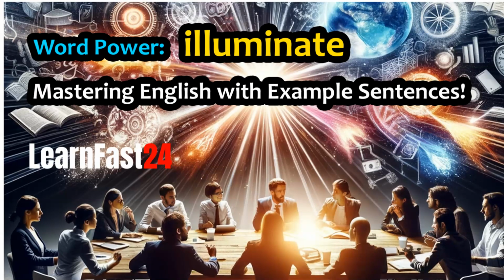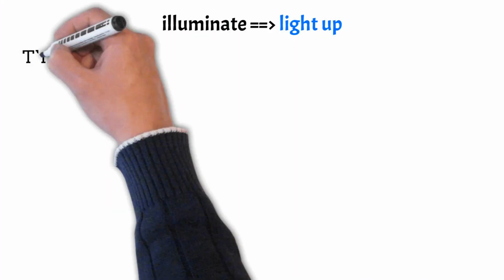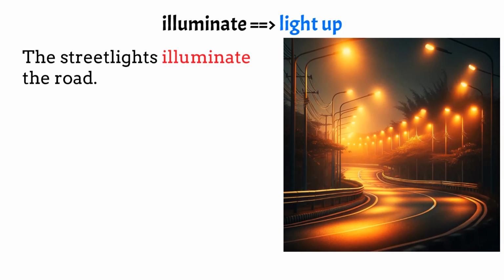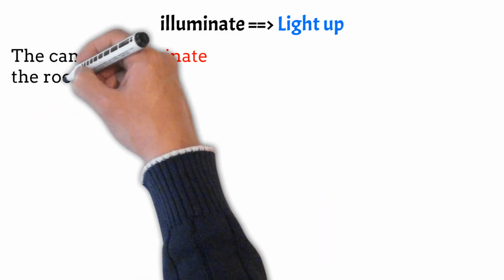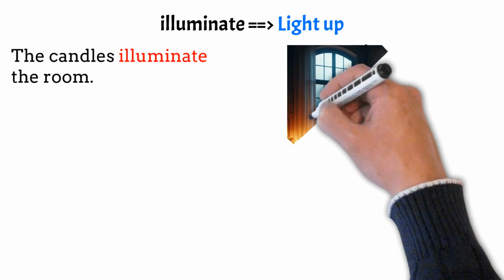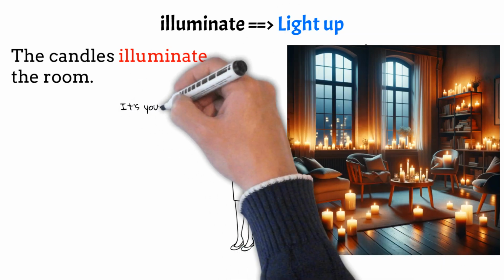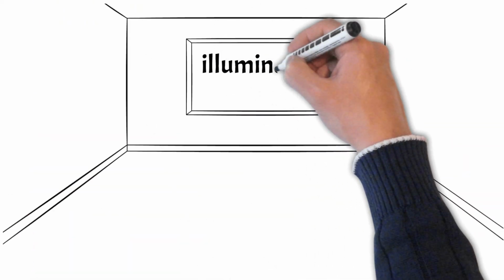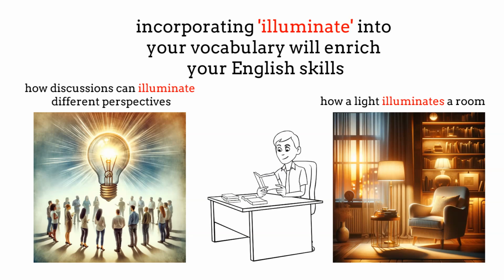Illuminate Your Vocabulary Exploring Meanings And Uses of Illuminate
Dive into the depths of the English language with our latest video, "Illuminate Your Vocabulary: Exploring Meanings & Uses of 'Illuminate'". Whether you're a language learner or simply looking to enrich your vocabulary, this video provides a comprehensive overview of the word 'illuminate,' including its definitions, examples, and practical applications. From lighting up rooms to enlightening minds, discover how this versatile word can enhance your communication skills and understanding of language nuances. Don't forget to practice using 'illuminate' in your sentences and share your examples in the comments below! Embark on your journey to language mastery with us today. Happy learning!